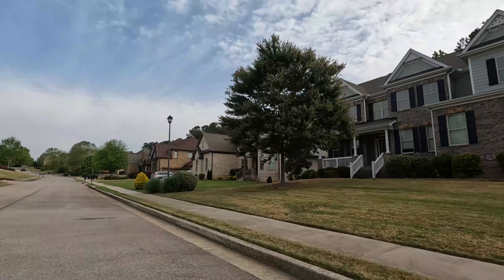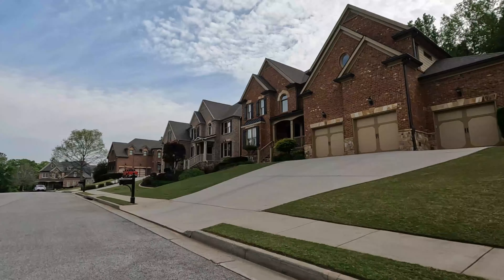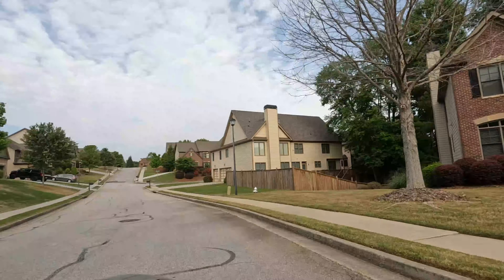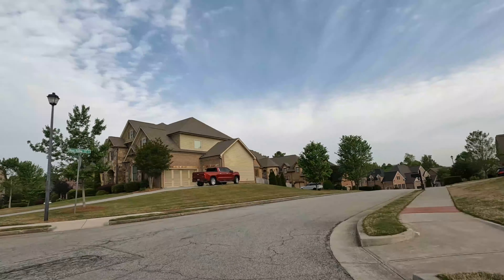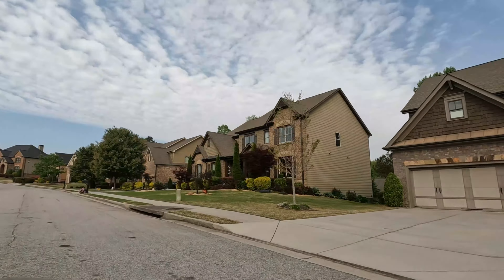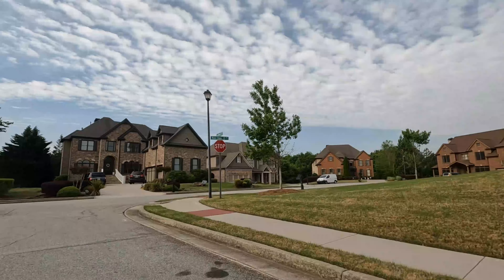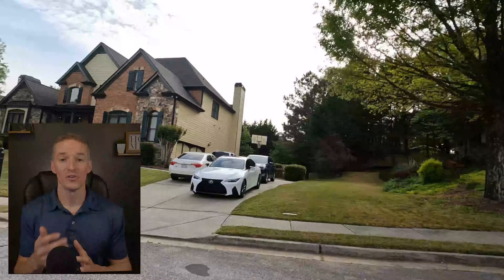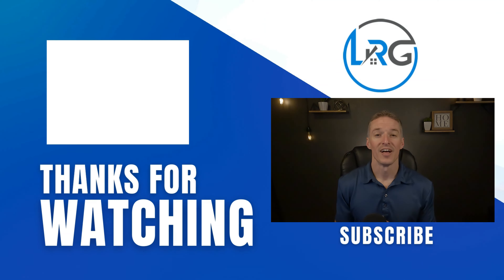Best Cities Around Atlanta Summer Haven Neighborhood Tour Buford GA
Legends Realty Group

Hi. I’m Sean Keenon with the Legends Realty Group and in this video we’re going to take you on a tour of the beautiful community of Summer Haven.

Welcome to Summer Haven. This beautiful ungated community includes about 97 homes that were built starting in 2006 and finished in 2017. This community is split into two sections that sit on each side of Thompson Mill Rd.

Most of the homes in Summer Haven were built by Chaffin Homes, however some lots were sold to individual developers when the market turned in 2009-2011, so the builder may vary.

The amenities in Summer Haven include a pool and a small playground.

Lot sizes in Summer Haven range from about a quarter of an acre to half an acre. And home sizes in Summer Haven range from around 3,200 sq ft to around 6,000 sq ft.

This community has basement and slab lots.

Summer Haven is located in Gwinnett county and is zoned for Ivy Creek Elementary School, Jones Middle School and Seckinger High School. Seckinger is a themed high school in Gwinnett County that is focused on giving students early education in AI. Unlike other themed high schools in Gwinnett County, Seckinger offers a full array of sports programs.

For those who need to commute to the Atlanta area, Summer Haven is in a great location. Summer Haven is about 42 miles to Atlanta and about 50 miles to the airport. In normal traffic, that makes your commute time about 45 minutes and 55 minutes respectively.

When it comes to entertainment and shopping, Summer Haven is only about 8 miles, or 15 minutes from the Mall of Georgia, which is the largest mall in the state of Georgia and includes stores like Dillards, Dick’s Sporting Goods, Apple, Barnes & Noble, Belk and more. Surrounding the Mall of Georgia, you will find just about every other major chain store as well, such as Sam’s Club, Costco, Target, Hobby Lobby, and Bestbuy. For entertainment, you are also close to movie theaters, a trampoline park, Top Golf, Andretti Racing, several local parks, Gas South Arena and Coolray Field.

Summer Haven offers beautiful homes, easy access for commuting and a surplus of shopping and entertainment. For more information on Summer Haven or the Buford area, please reach out to us through phone, text, email or our website, legendsatlanta.com. Check out one of our other videos right here, or go to our channel for a full selection.